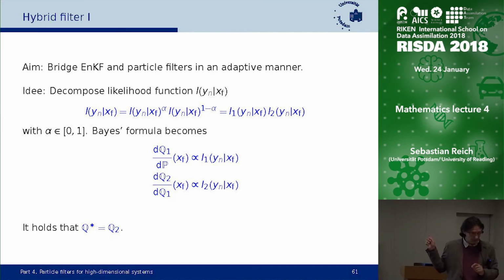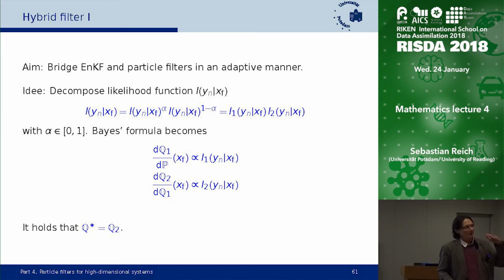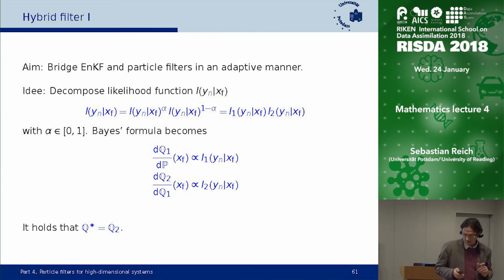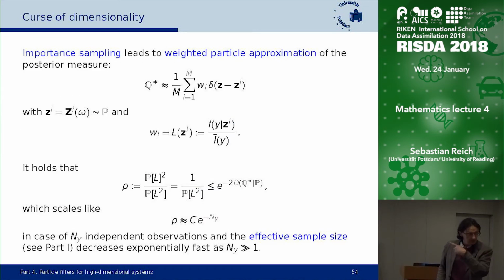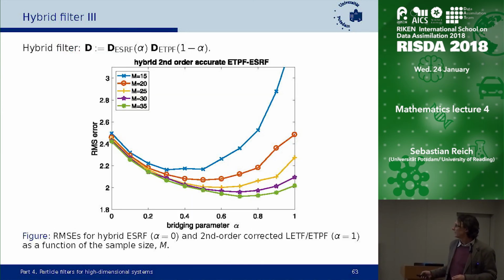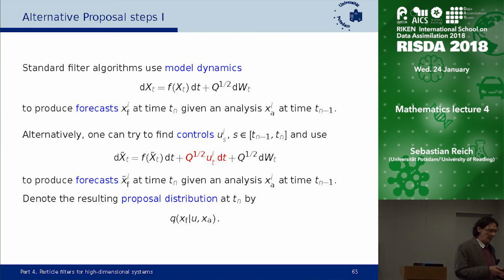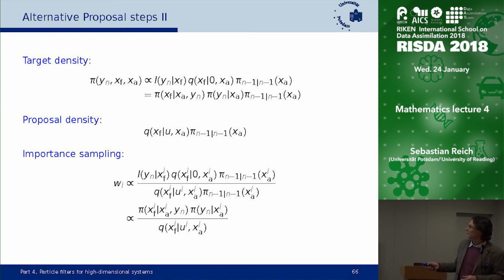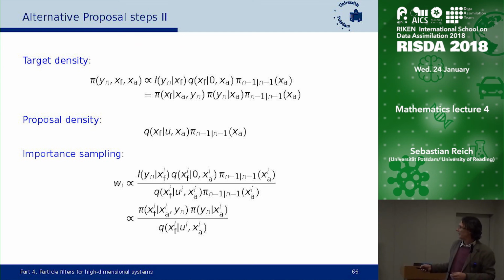Mathematics 4 ②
Professor Sebastian Reich from Universität Potsdam and the University of Reading speaks at the RIKEN International School on Data Assimilation (RISDA) in Jan 2018. RISDA is hosted by the RIKEN Center for Computational Science (R-CCS) in Kobe, Japan (formerly known as RIKEN AICS). This video is part 2 of lecture 4 on Jan 24. The lecture was about 1 hour, and can be seen here divided into 3 parts.